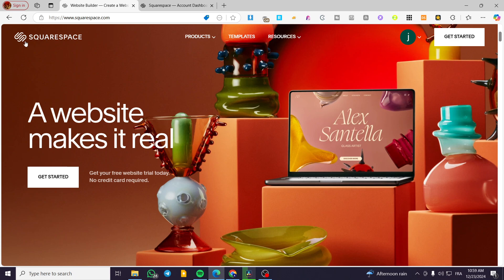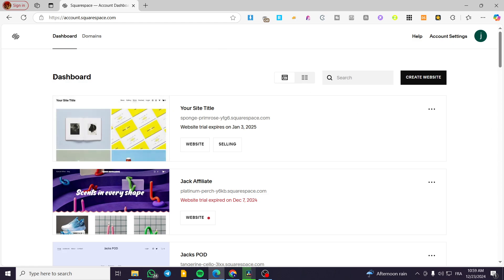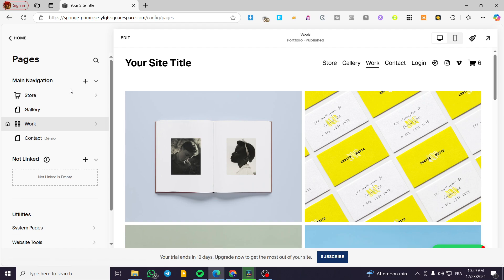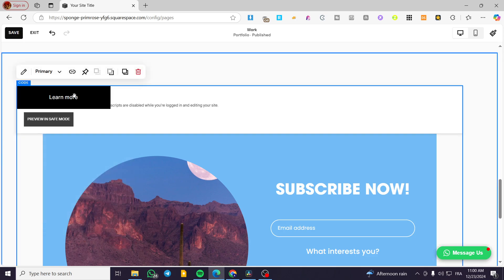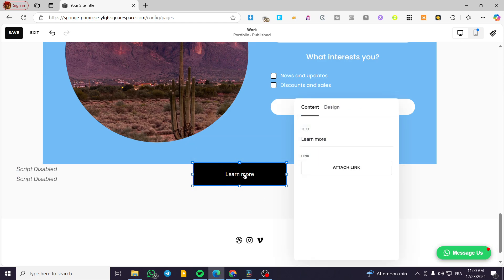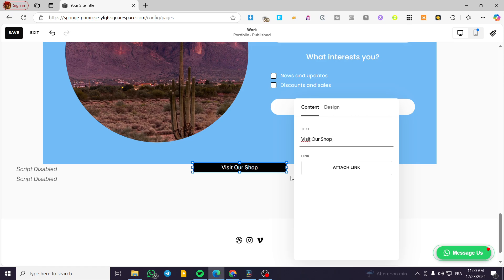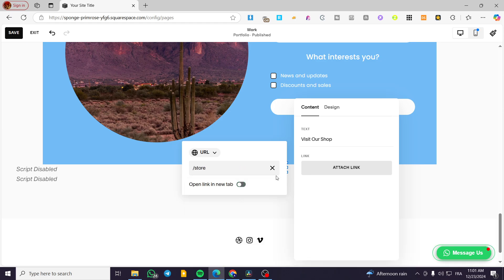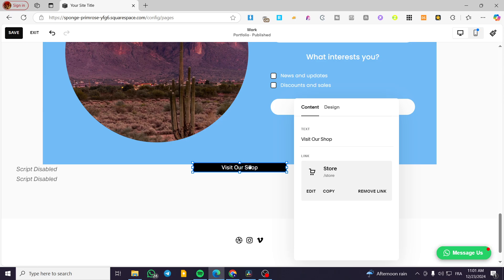How to Link a Button to a Page in Squarespace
If you are looking for a video about How to Link a Button to a Page in Squarespace, here it is!